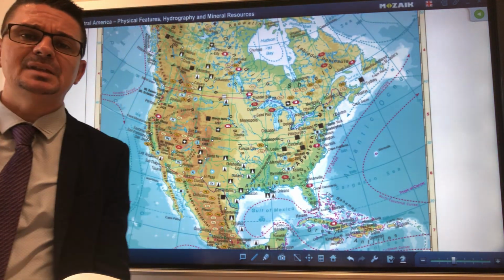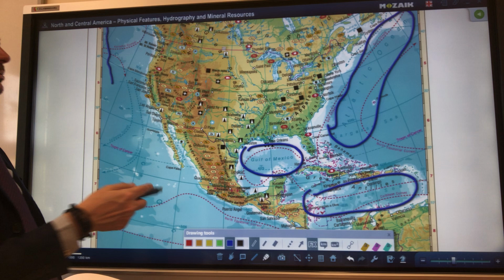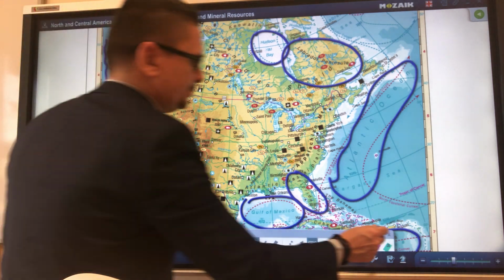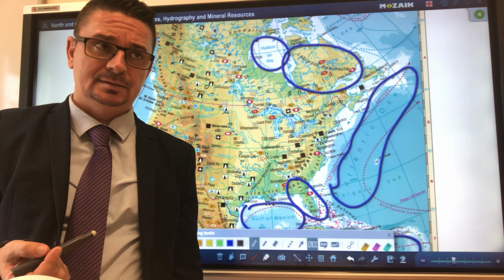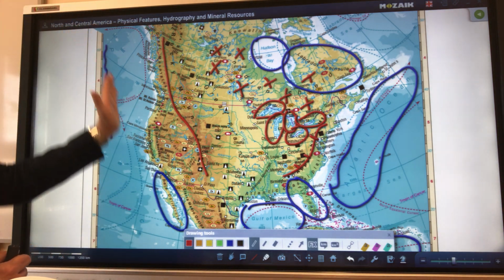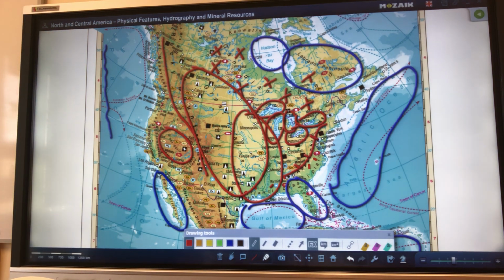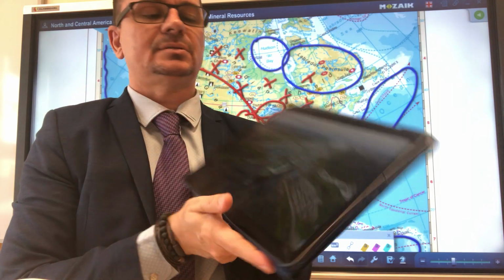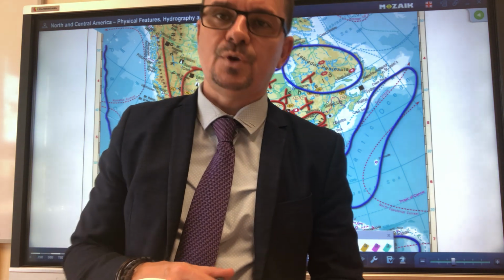Year 7 North America- location, borders